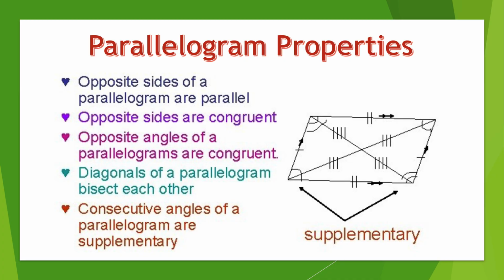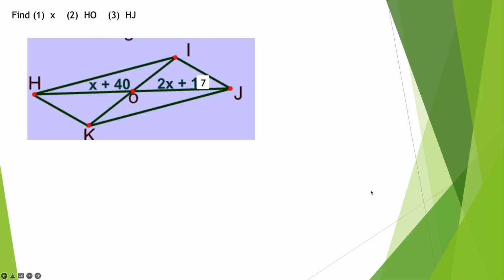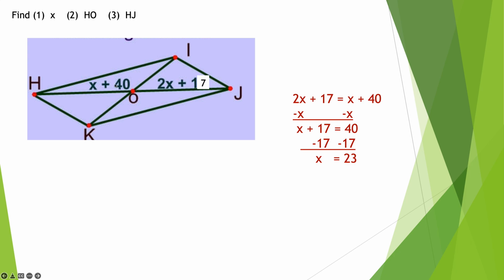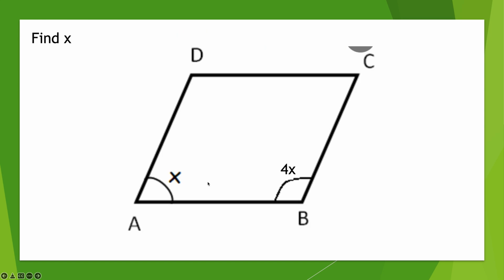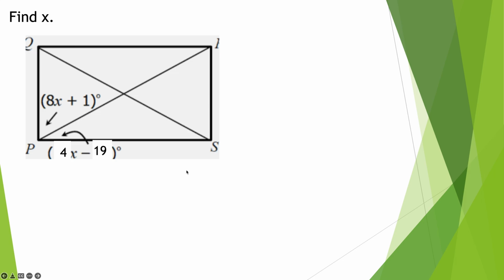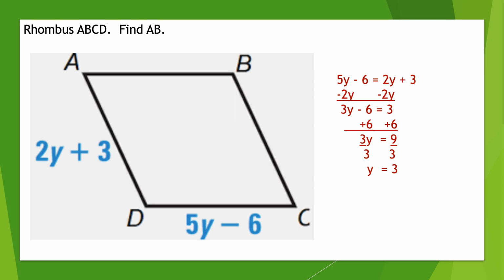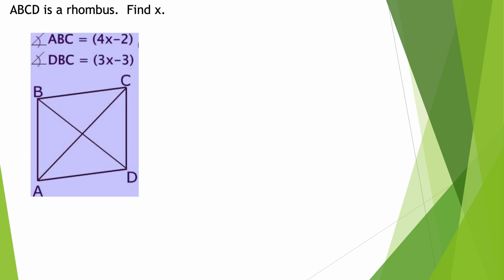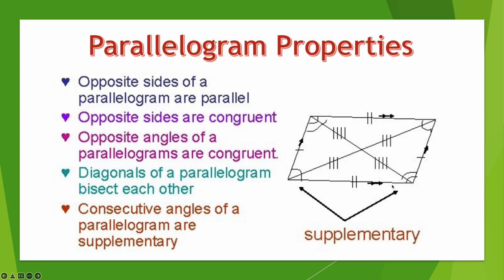MT 1250 Week Lesson 12 Video 2 Parallelogram Properties Review